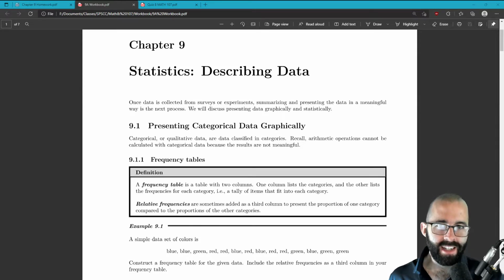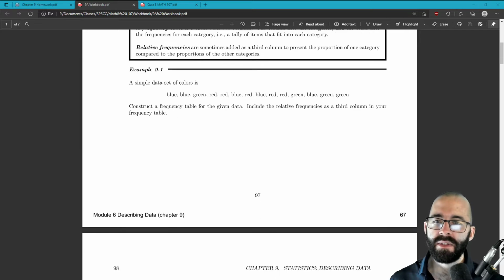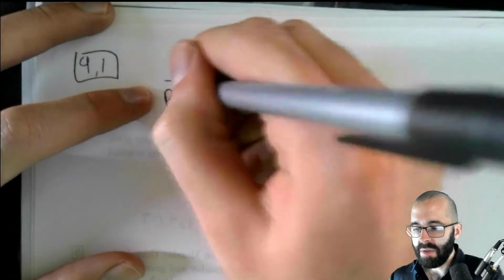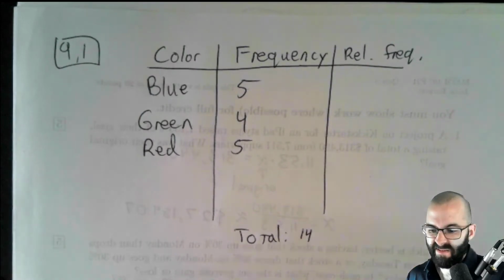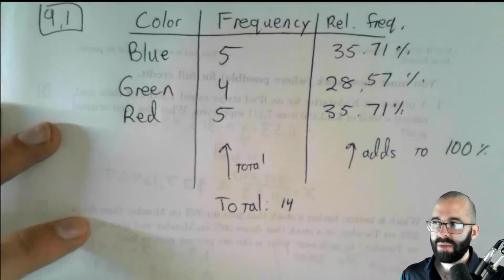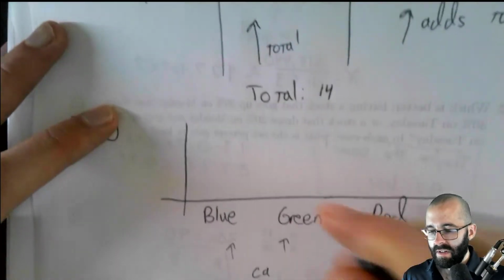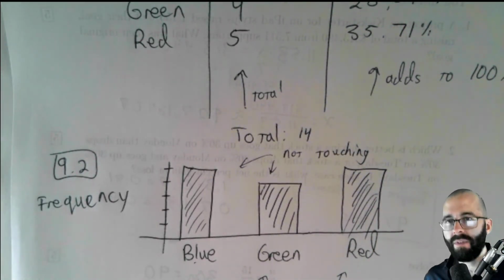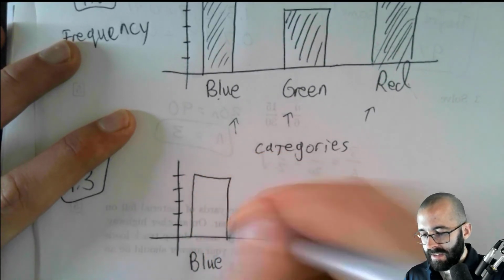107 9 1 Frequency Tables and Bar Graphs